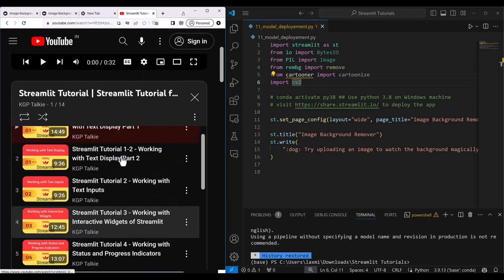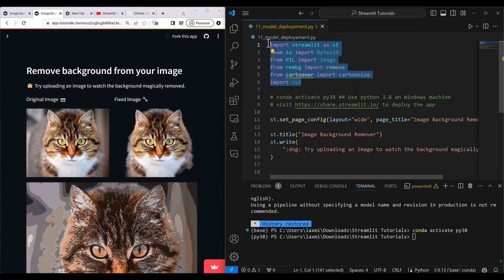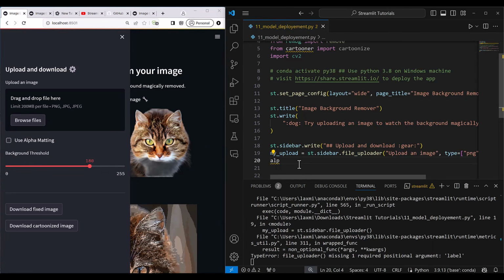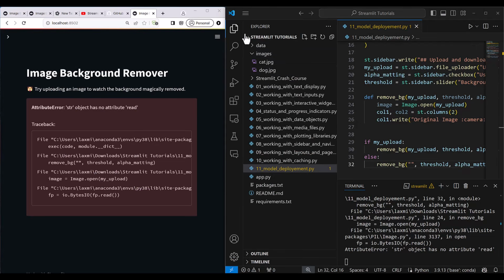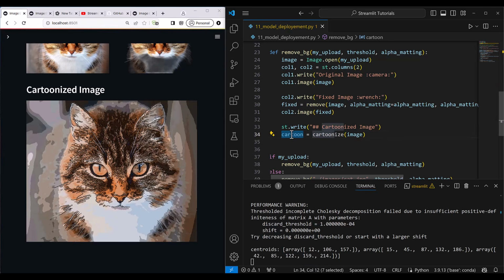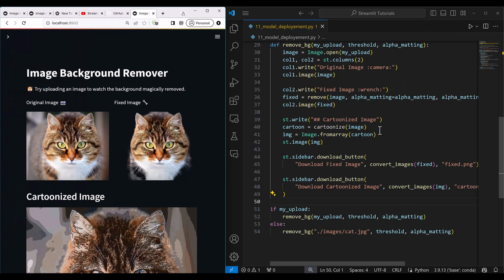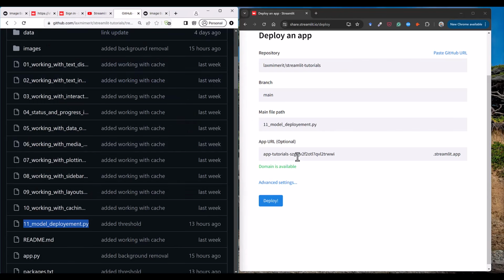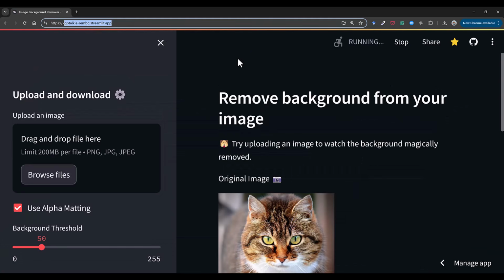Streamlit Tutorial 11 - Deploy Streamlit Application | Make Image Cartoon & Remove Image Background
Deploy Streamlit Application in FREE
Want to remove the background from your images and give them a cartoon twist?
This Python code using Streamlit lets you do just that! 🪄

Here's what you can do:
- Upload your image (supports PNG, JPG, and JPEG formats).
- Choose between "Alpha Matting" for a cleaner removal or a simpler method.
- Adjust the "Background Threshold" slider to fine-tune the results.
- See the magic happen! The app displays both the background-removed and cartoonized versions of your image.
- Download your creations as separate PNG files for further editing or sharing.

🔊 Watch till last for a detailed description